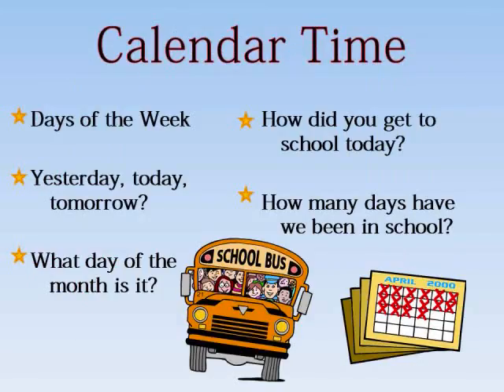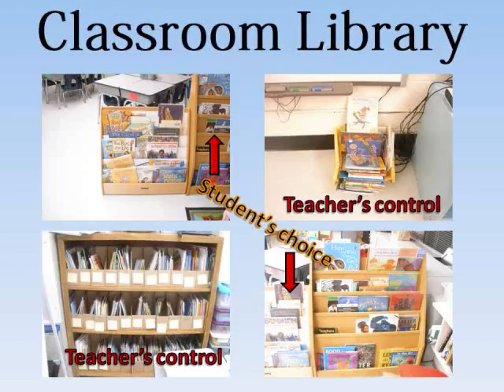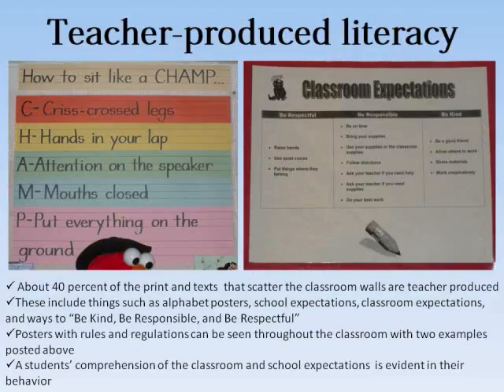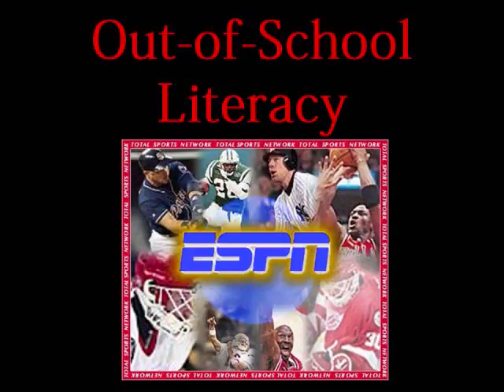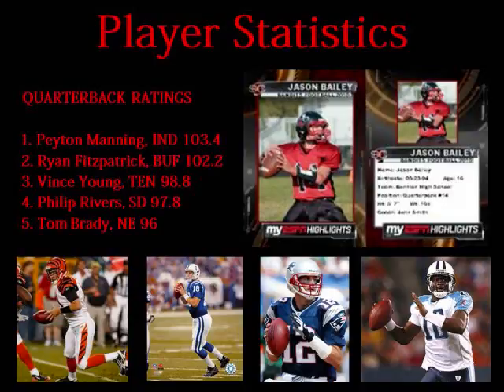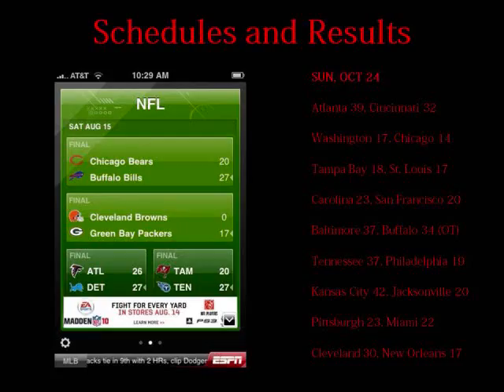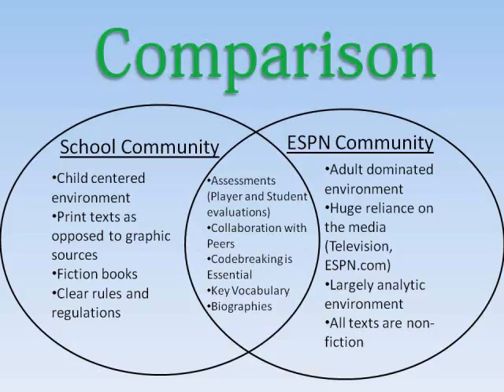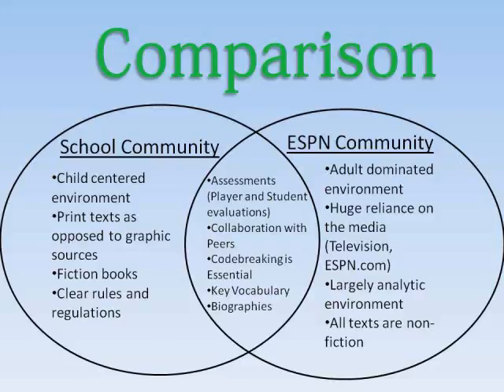LITERACY PROJECT VIDEO_0001.wmv